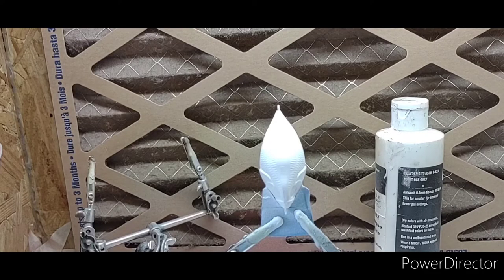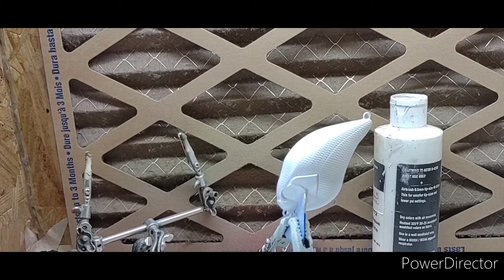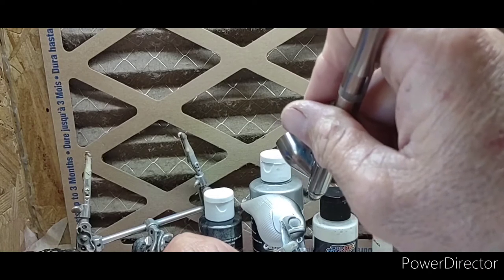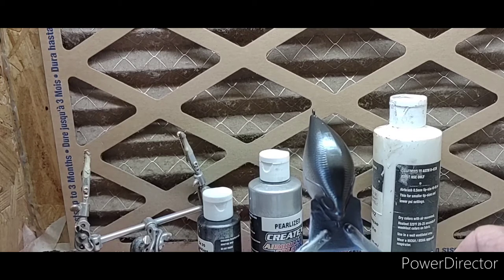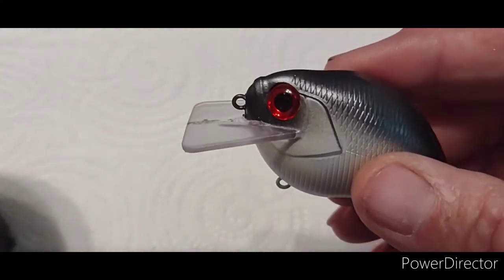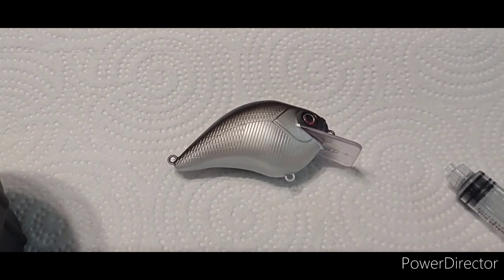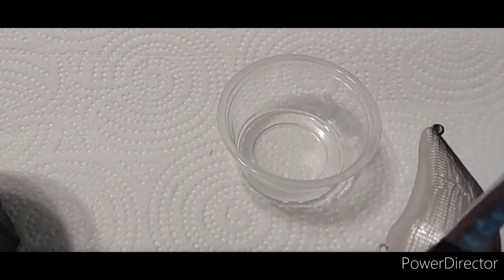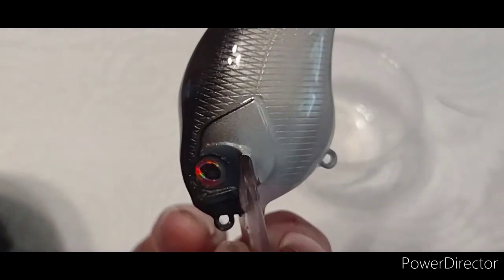How to paint a shad pattern!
How to custom paint lures and crankbaits.